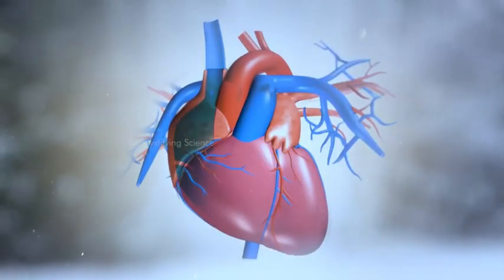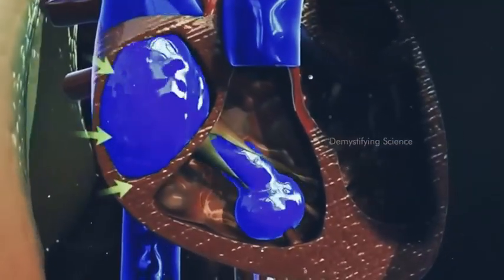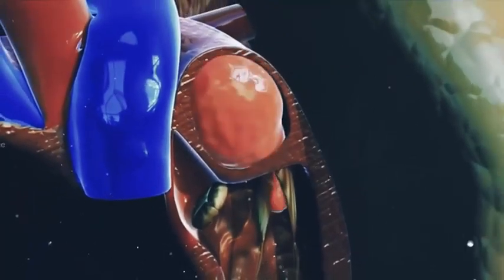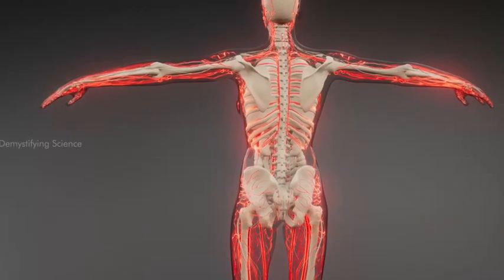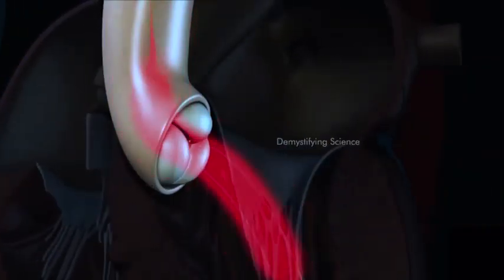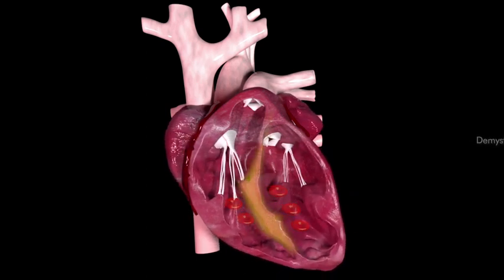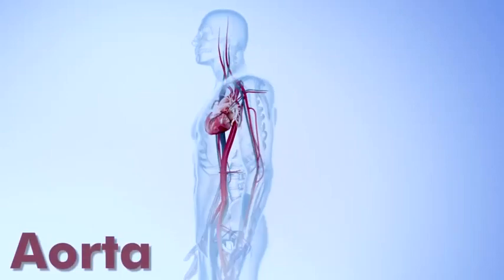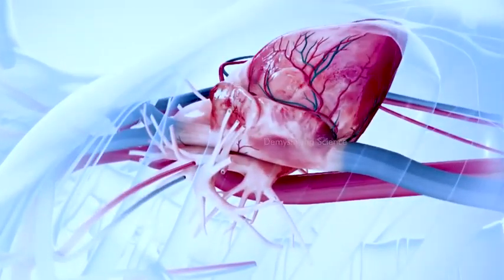Science 5 Week 4 Topic: Heart